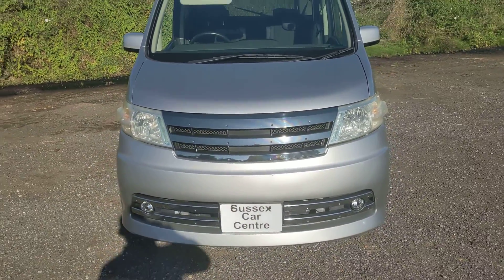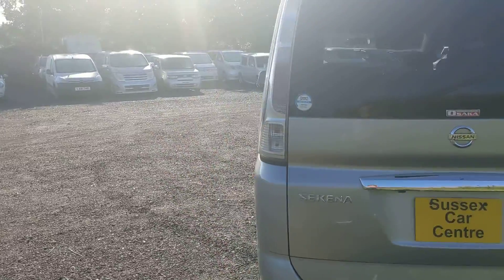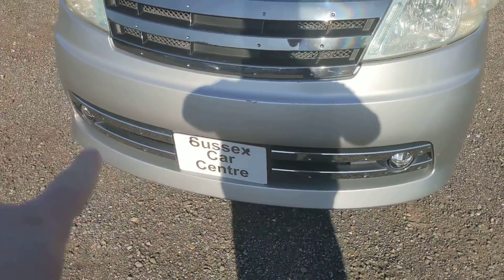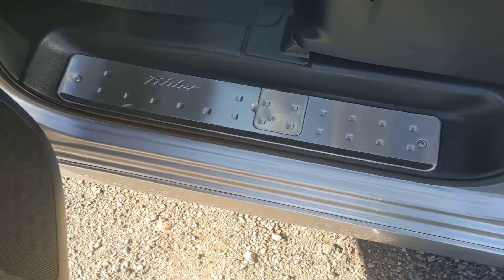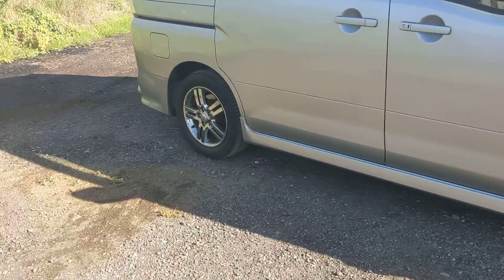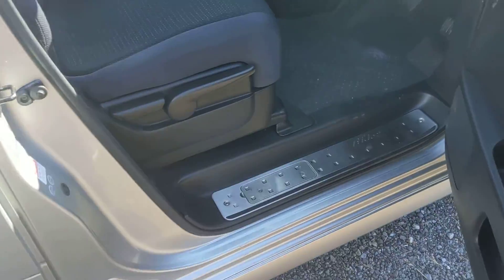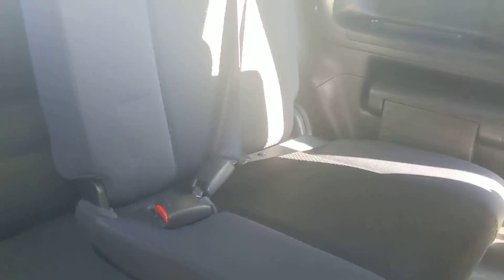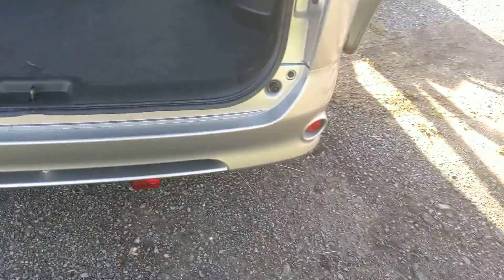2006 Nissan Serena Rider s only 41000 miles FRESH AS A DAISY